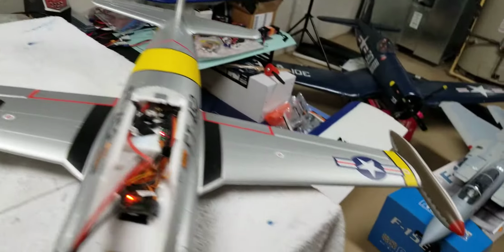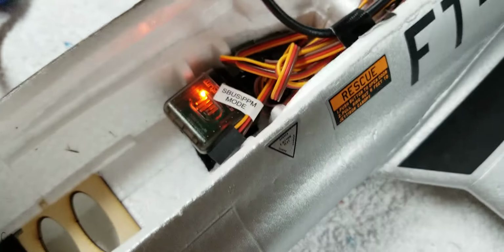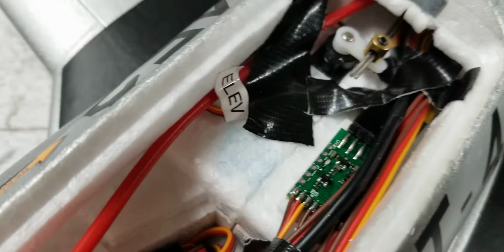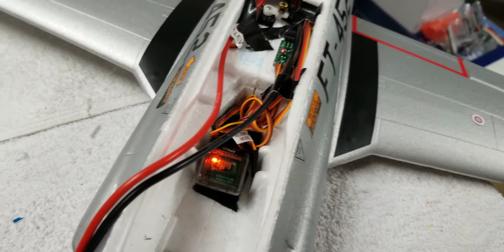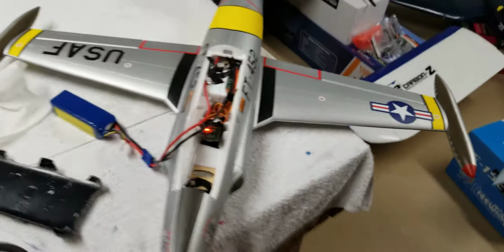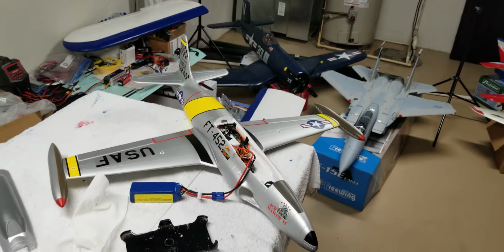50 mm t33 upgraded to 4 cell